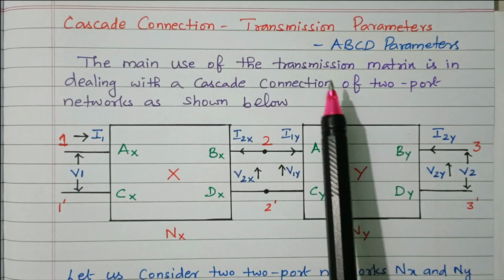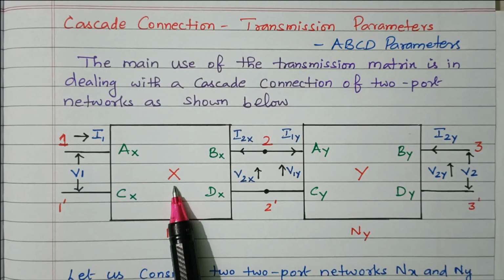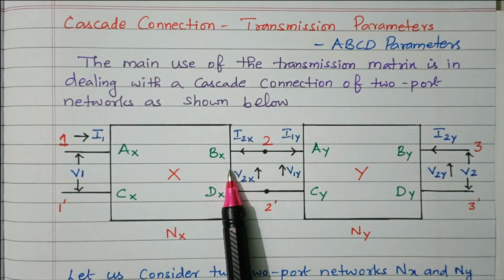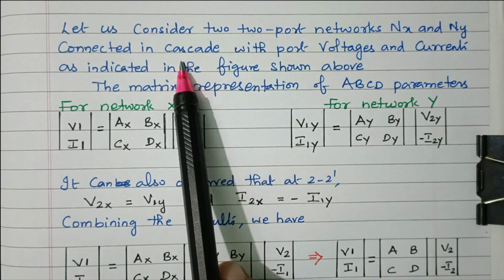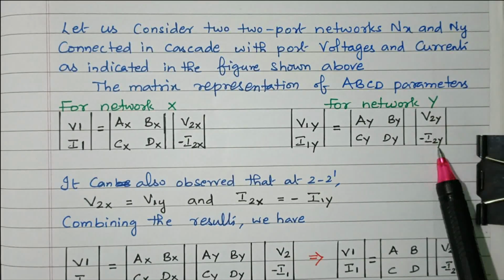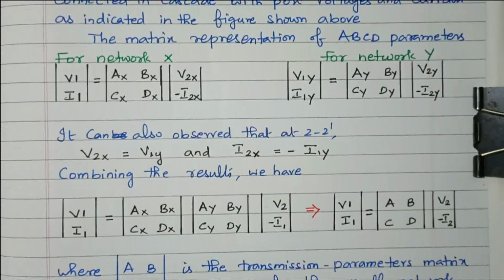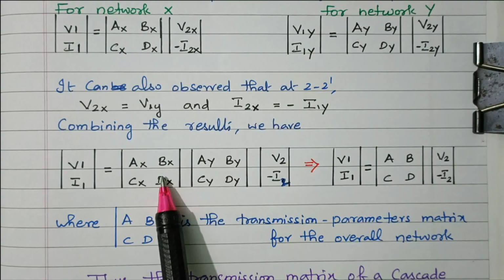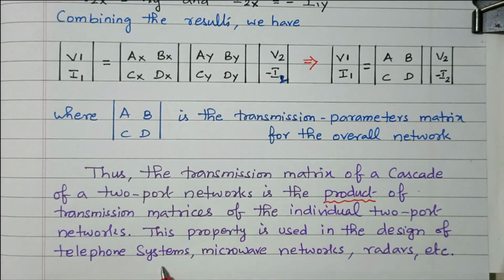08 Cascaded Connection Transmission ABCD Parameters - Two Port Network